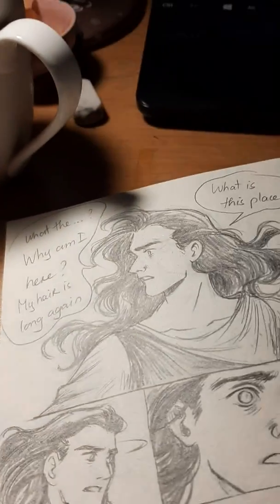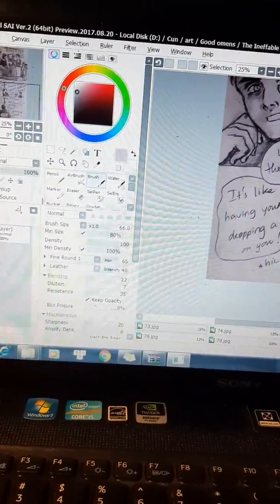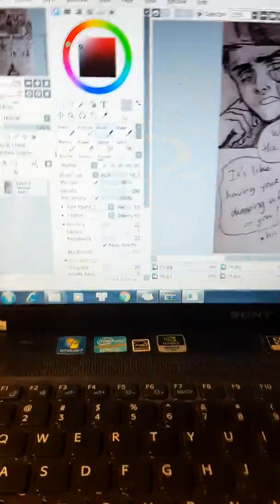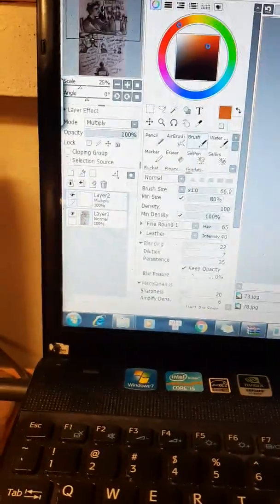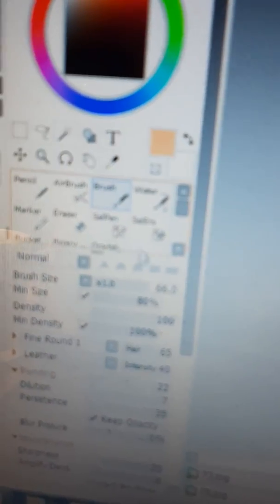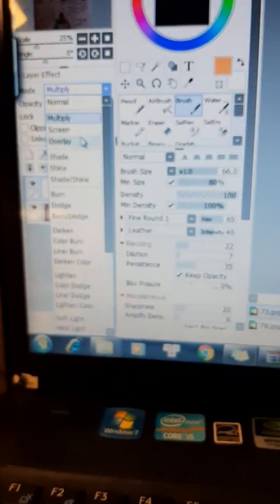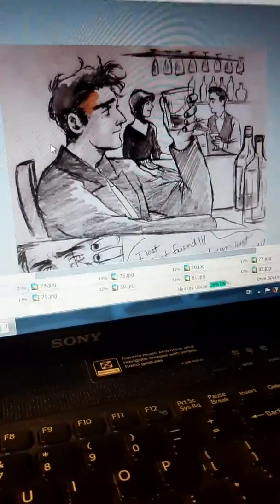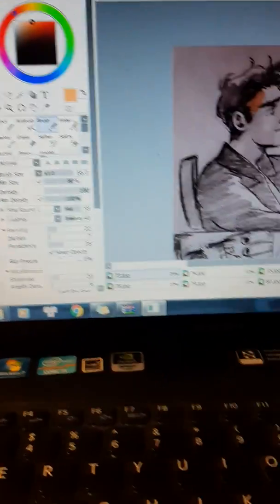Coloring tutorial, mixed media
For the perdon who asked on tumblr